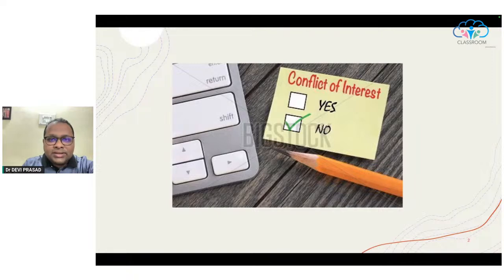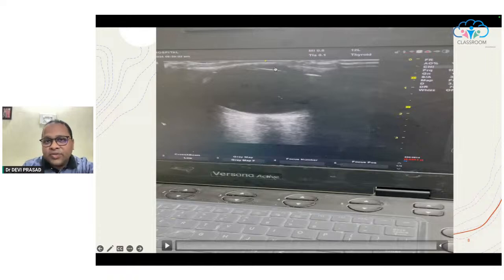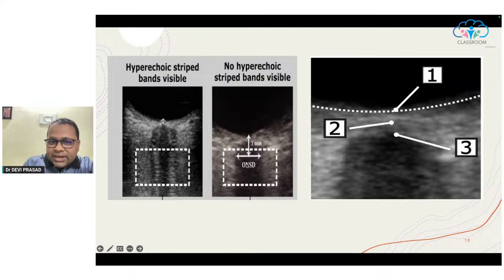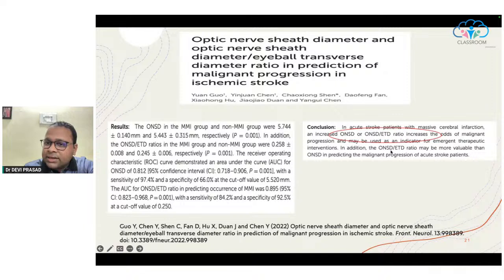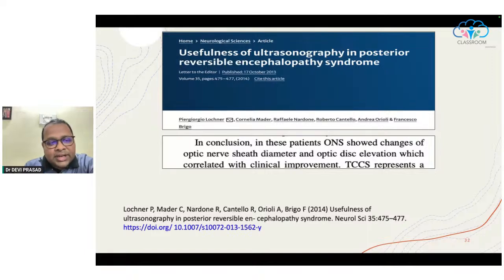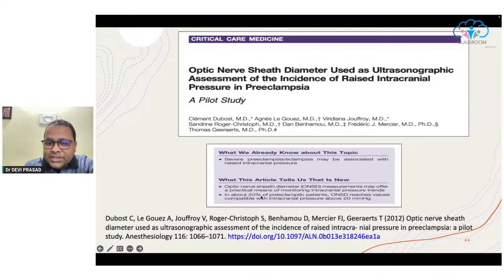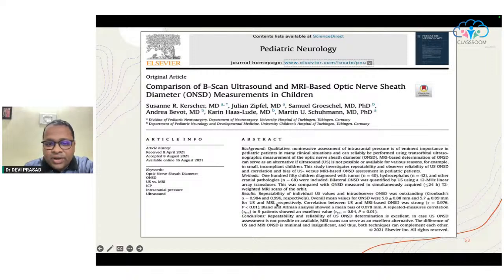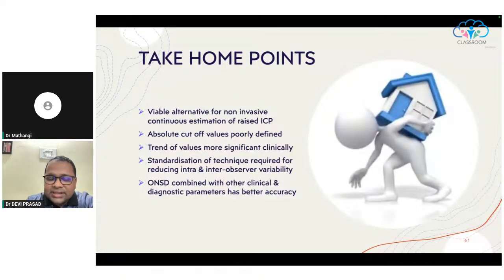ONSD:Assesment in Neurocritical care- recap of technique with review of current evidence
DR DEVIPRASADAssistant Professor
Department of Neuroanesthesiology & Neurocritical Care
IMS & SUM Hospitals
Bhubaneswar